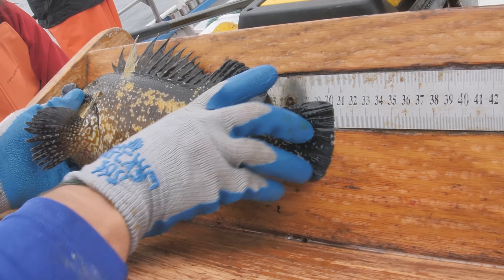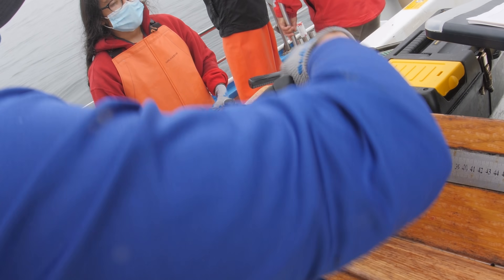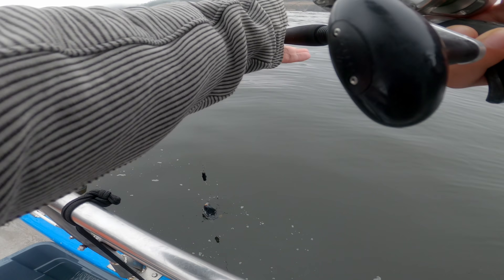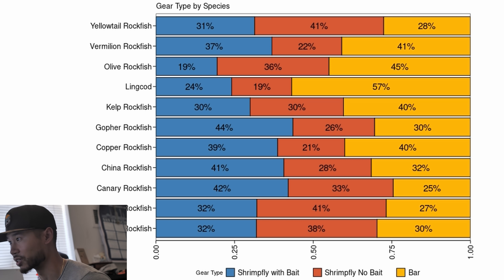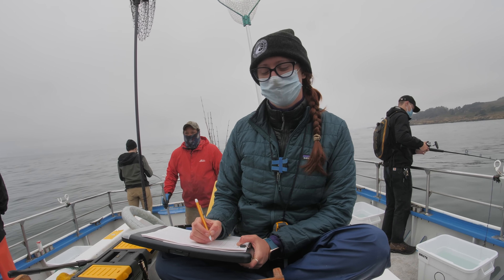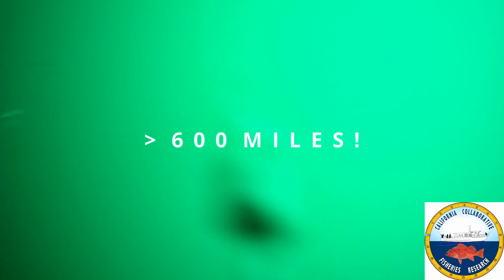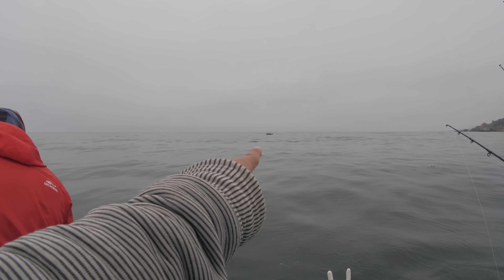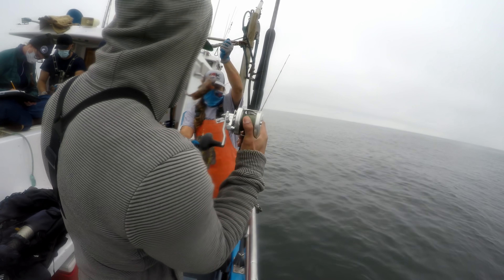California Has Been Tagging Fish for over a DECADE. Surprising Data (Scientist Explains)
I've always wanted to make an educational video about this.. and we finally got to do it.  Thanks to CCFRP, Sadie (Morgan lab coordinator), Tom (Hulicat captain), Katherine, Helen, Matthew, Alex, Karina (whom I learned about this opportunity from), and all the anglers.  Between 7 anglers, we collected data for over 400 more data points/fish that day).